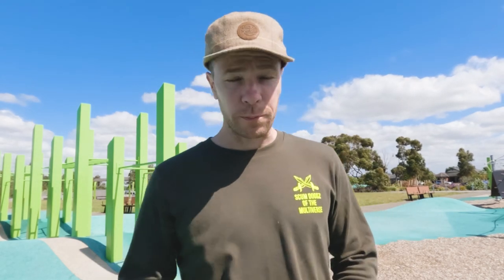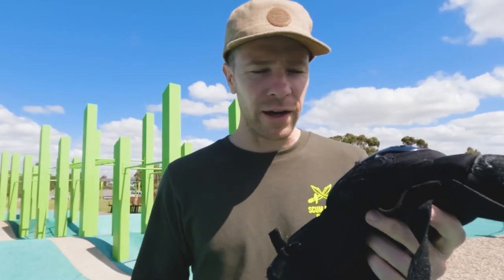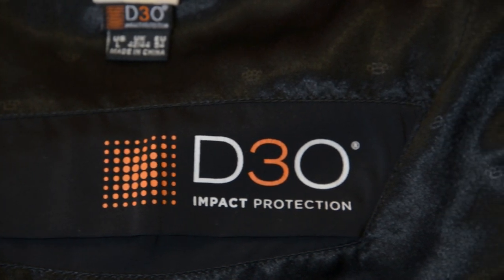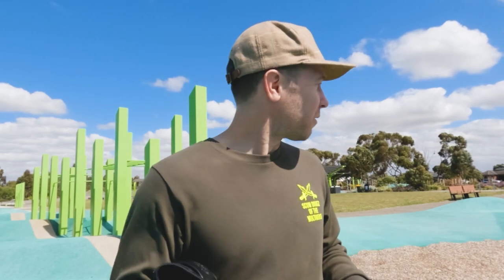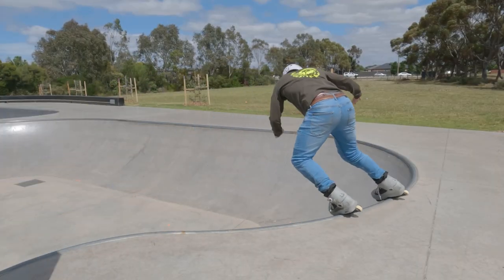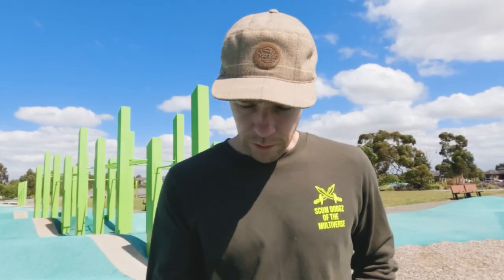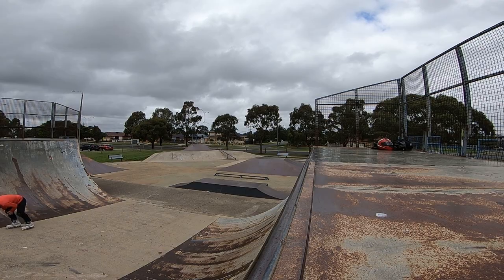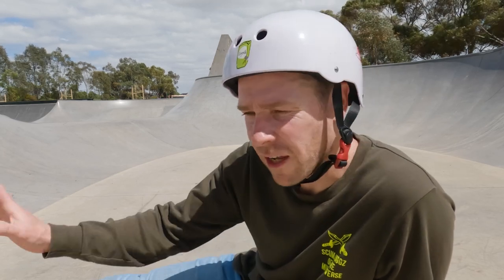Should I use Knee Pads or Gaskets for Aggressive Inline Skating?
There are so many different types of Knee Pads and gaskets out there, this video is to help you decide what is best for you. I am trying out some:

- Atom Gear Knee Pads
and some
- Ennui Shock Sleeve Pro Knee Gasket.